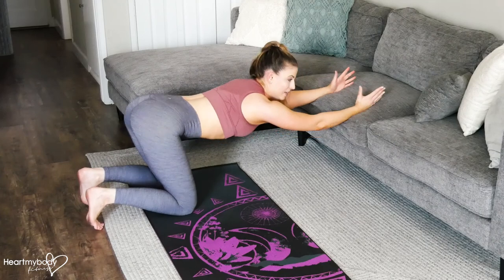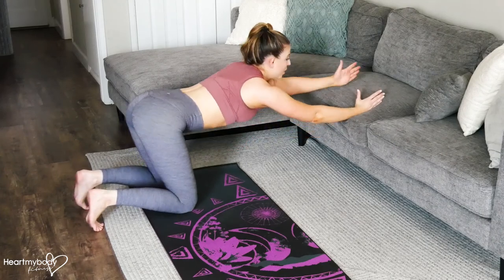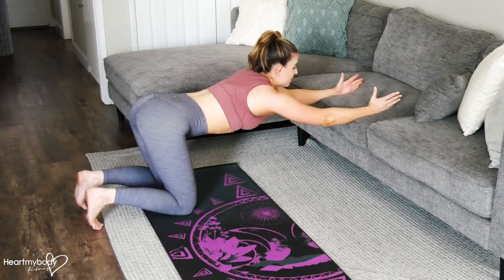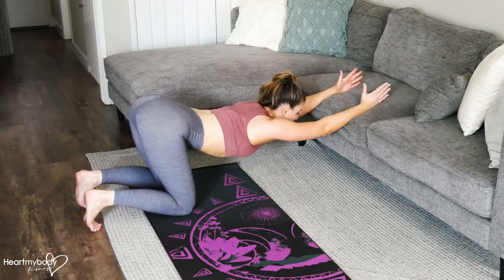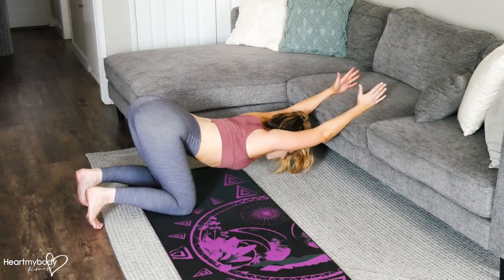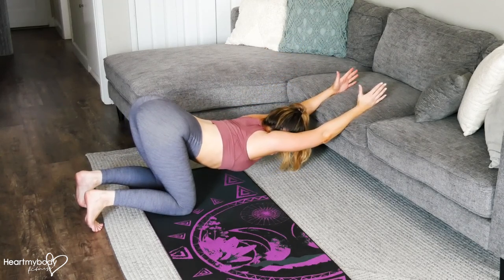How to do a Kneeling Lat Stretch